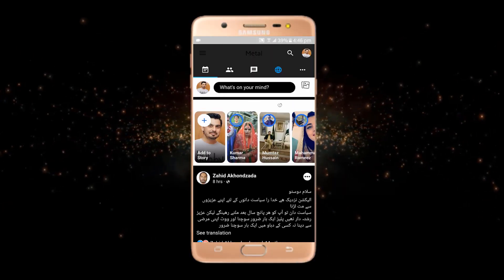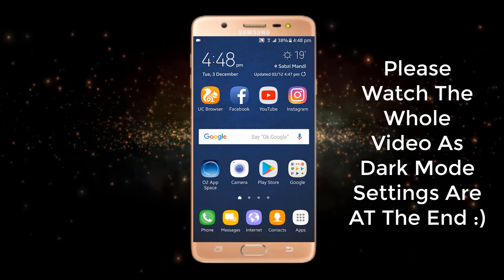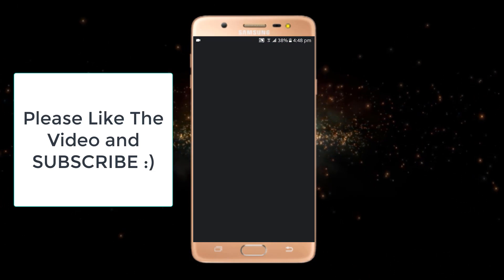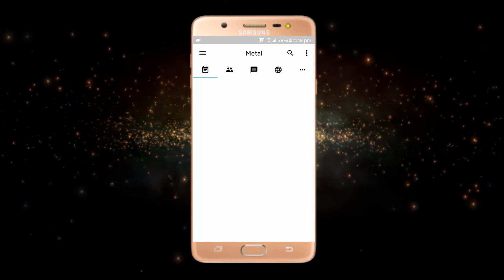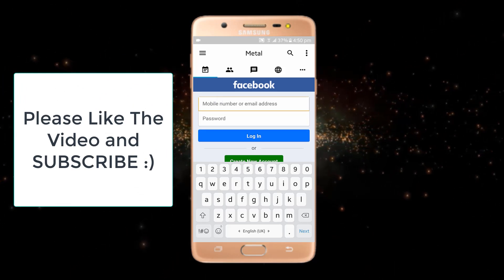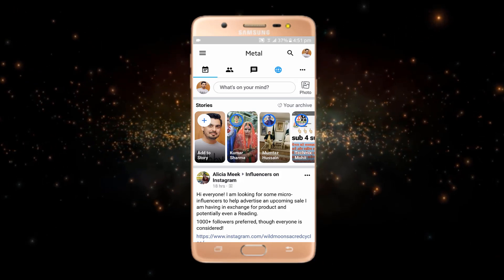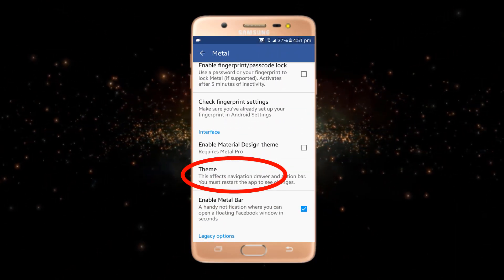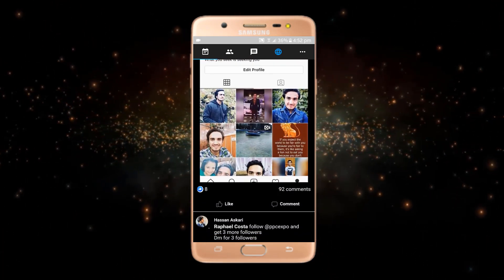facebook dark mode Latest Update || How to enable facebook night mode on mobile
Hi all welcome to gblogy.In this video brought to you by GB Logy i will show you how to enable facebook dark mode.The dark facebook will help you to increase your battery life.This video tutorial will help you to enable facebook night mode on mobile.The dark mode facebook settings are not officially given but you can enable it through this video tutorial.

The tutorial covers following topics also;
- facebook app dark mode , facebook dark mode android
- How to Enable Dark Mode on Facebook Android
- How to Enable Dark Theme on Facebook Android
- Facebook Dark Theme on Android
- How To Activate Facebook Dark Mode

1. youtube app 4 secret settings 2019 |youtube hidden features that

2. Play YouTube Videos In Background (Android & iOS) without third

3. how to use two whatsapp in one mobile with different number
    2019 latest update